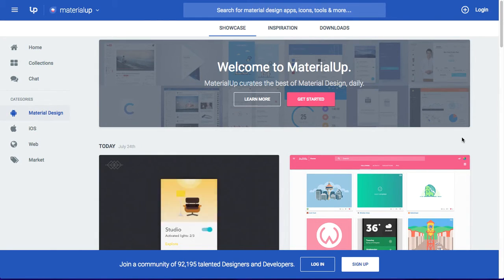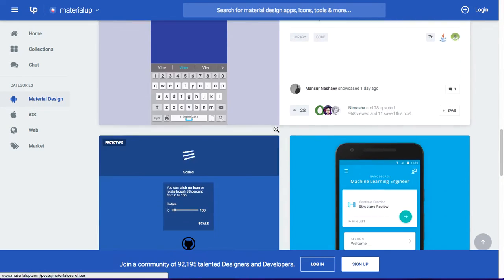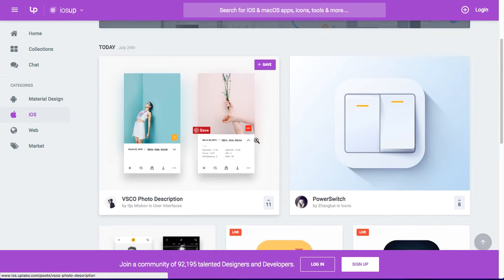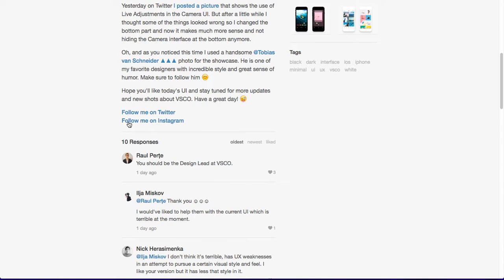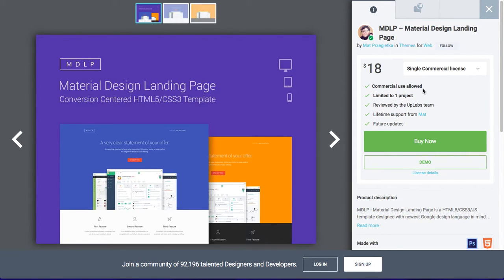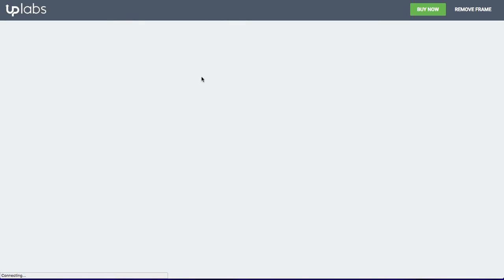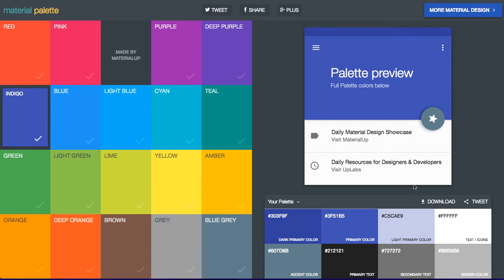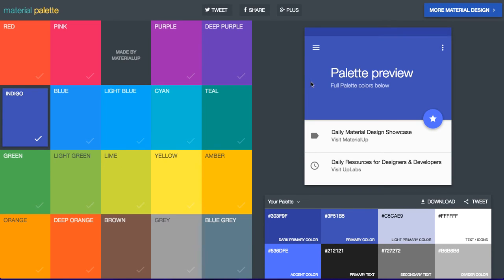how to design app using google material design | google material design website template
We want to create more videos tutorial for help people that want to learn more about mobile development web development and new technology. ikhmer4ever.com try to gather more about new technique about programming ,mobile app design ,app development, UI and UX Design, and also the real app in the world that currently use and making for production and help people too. Thanks